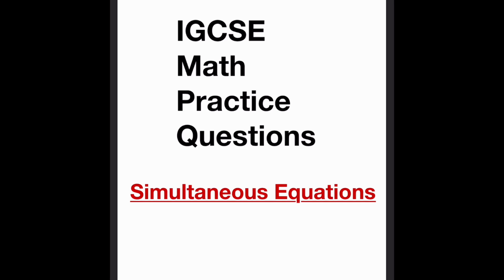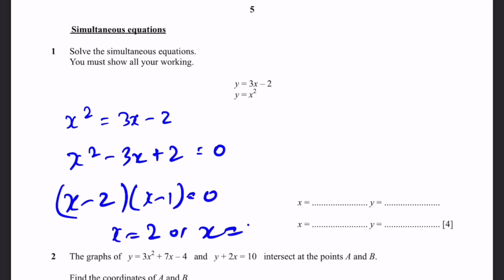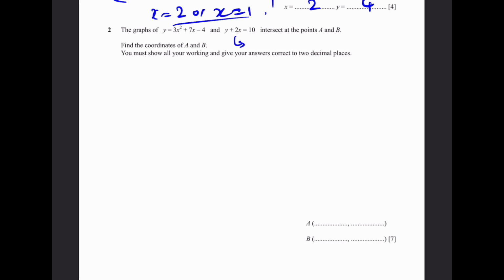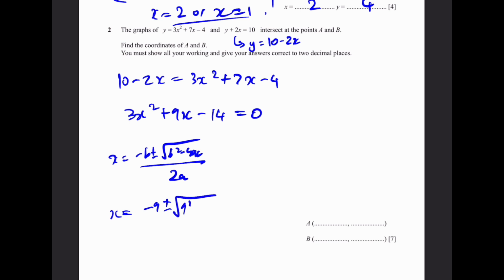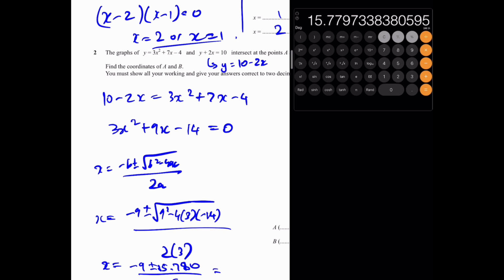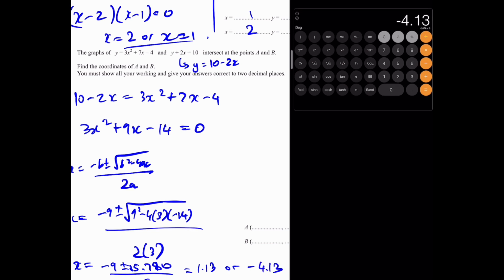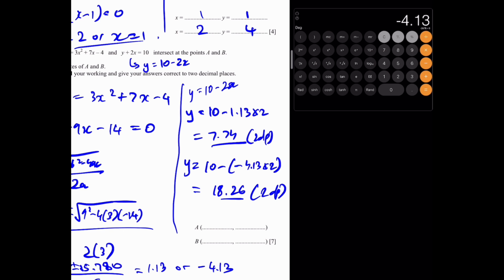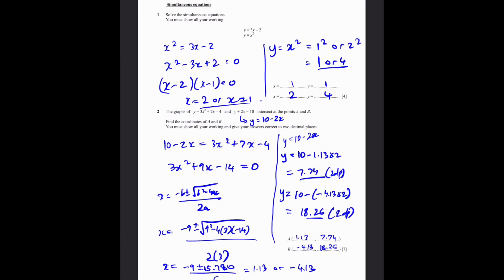Simultaneous Equations - IGCSE Math - Revision Questions